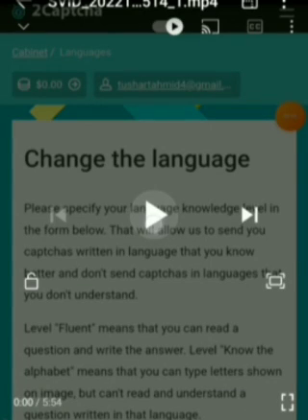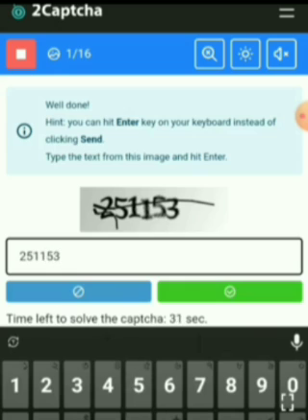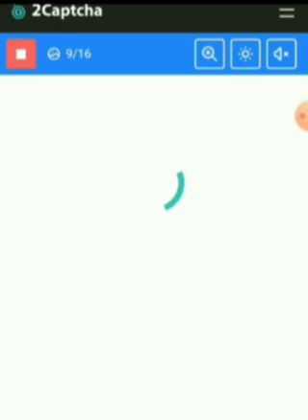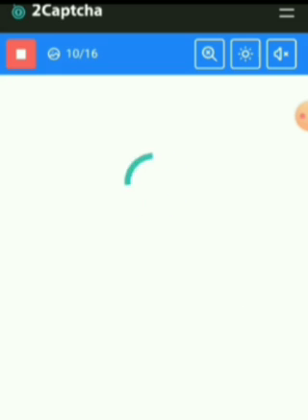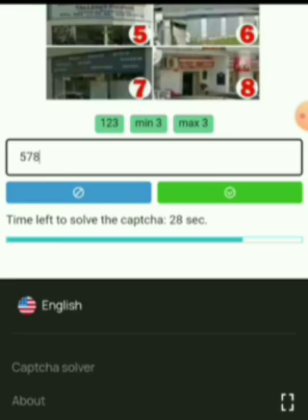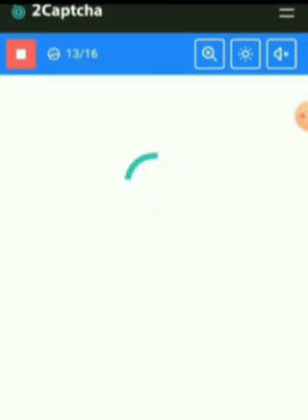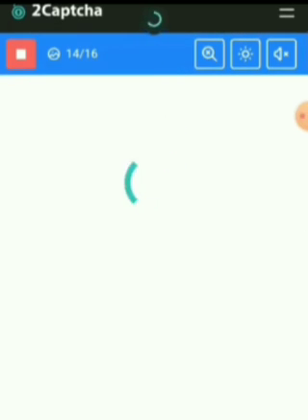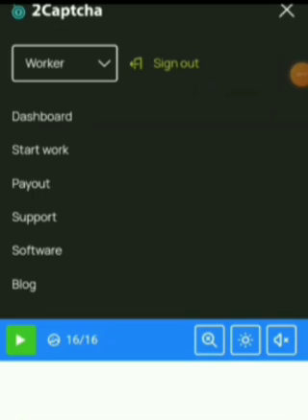2captcha training Captcha solutions 1 to 16 Captcha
2captcha training Captcha solutions 1 to 16 Captcha.

How to solve 2captcha

How to solve 2captcha training

How to solve 2captcha training session

How to solve 2captcha training Captcha 1 to 16

Vewers here you will watch how to solve 2captcha training session Captcha.

# info @information